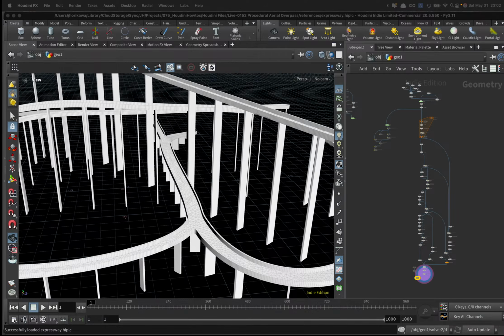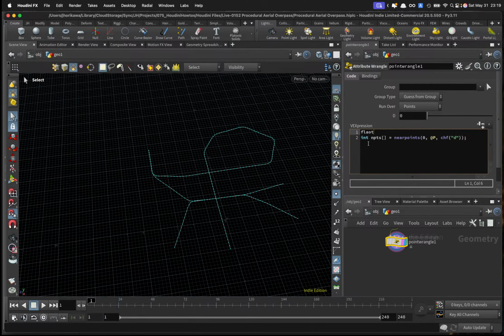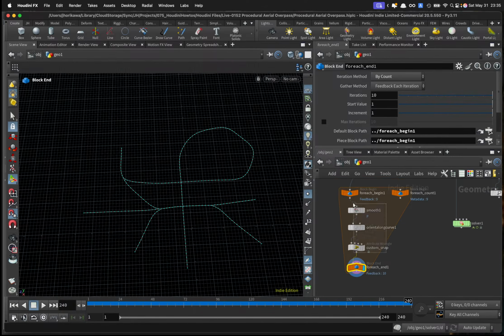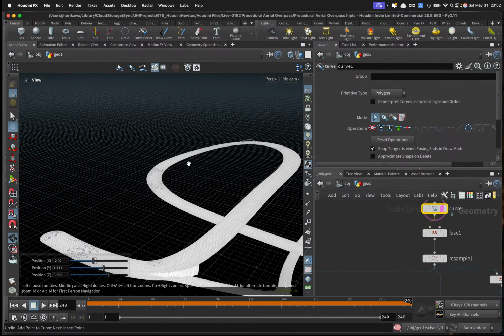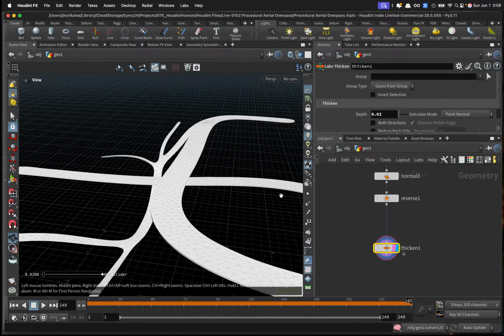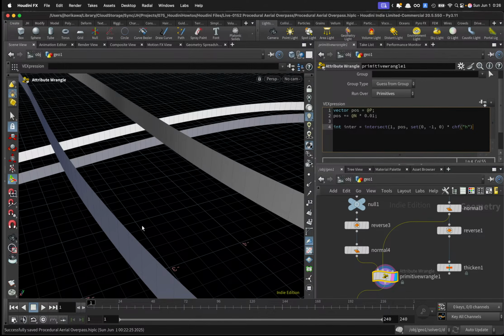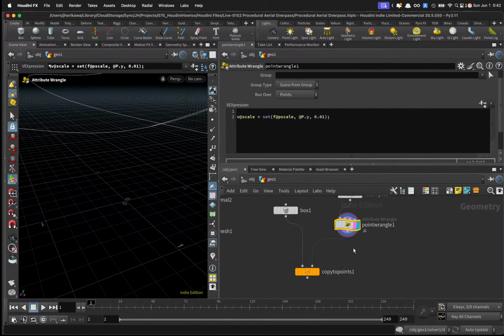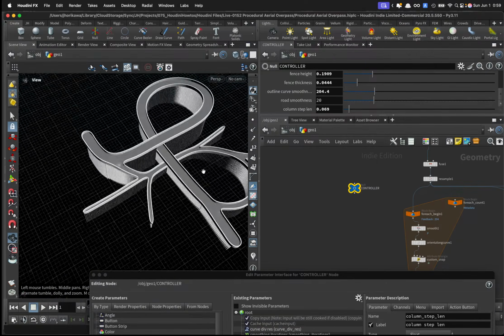Houdini Algorithmic Live #152 - Procedural Aerial Overpass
This is a tutorial livestream for Houdini to introduce some of the interesting algorithmic design process. In this livestream I'm going to show how you can create a procedural aerial overpass.